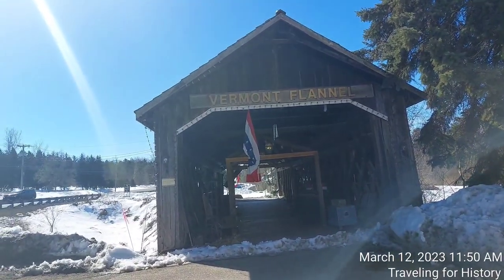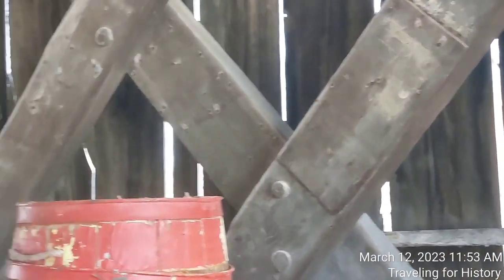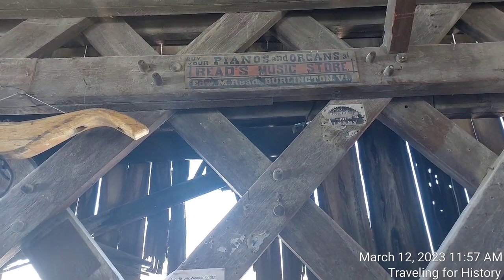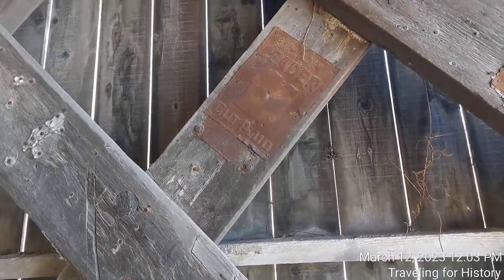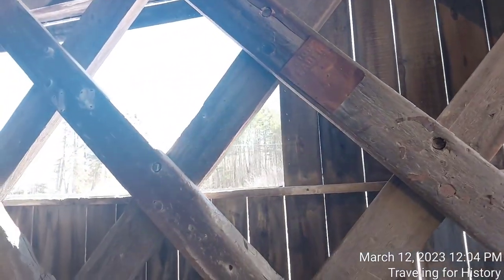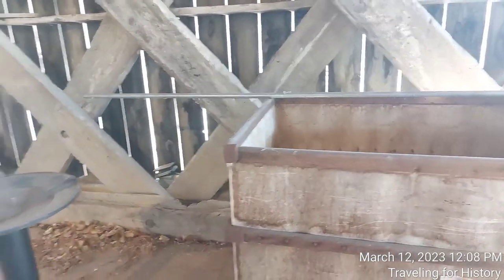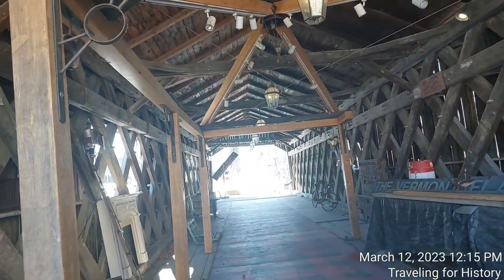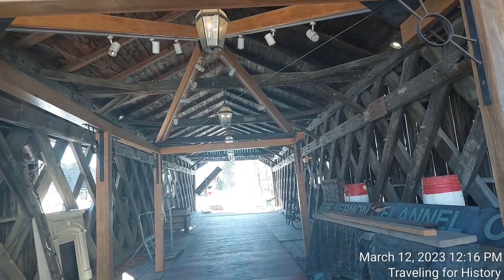Spade Farm Covered Bridge & Old-Time ADVERTISEMENTS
"Plug" tobacco is another word for chewing tobacco.   In a tin of modern chewing tobacco, the user pulls out the size they want with their fingers.  With a plug,  the user cuts the size they want.